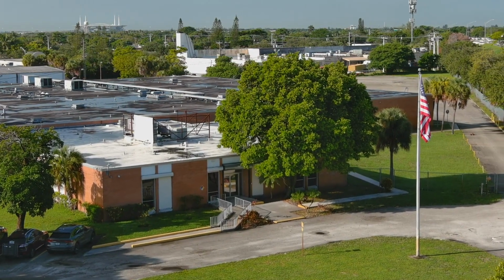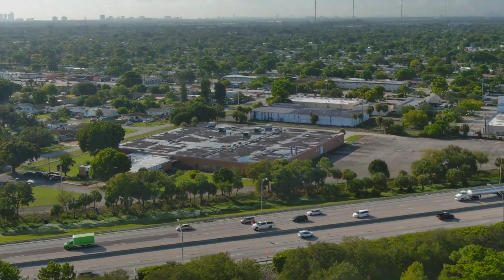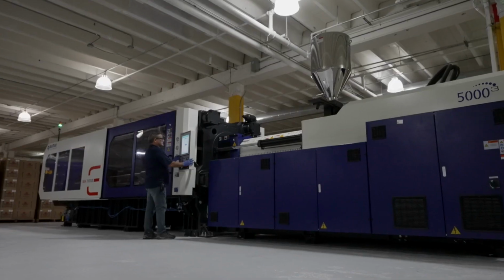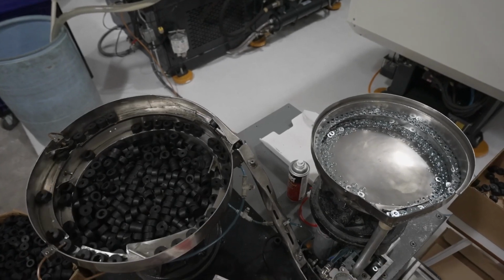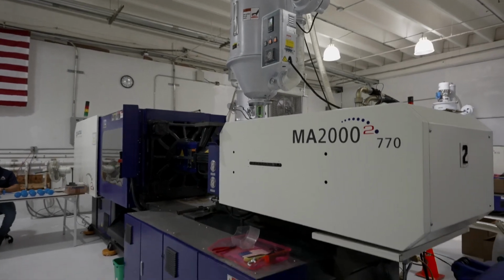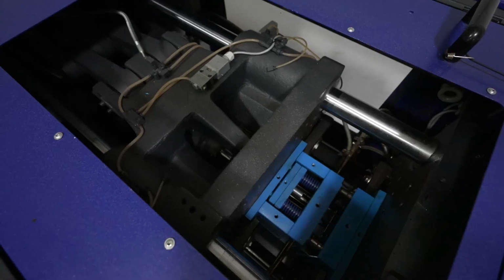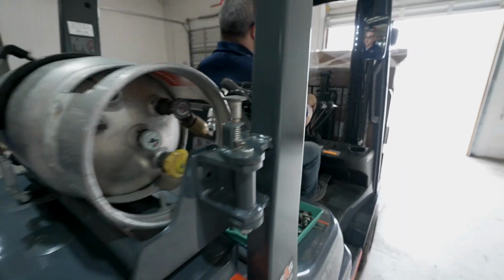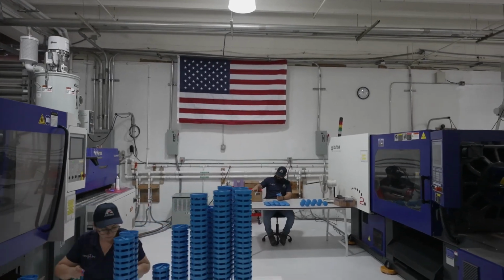Corporate Voice Overs & Manufacturing Narration by Garth Collins VOG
Garth Collins performs narration in a corporate video for Allied General Industries, an American company headquartered in South Florida with more than 50 years of experience in plastic injection molding.

Voice overs and narration for corporate videos, medical narrations, television & radio commercials, documentaries, elearning narration, industrial voice overs, educational, training, multimedia narration, film & movie trailers, PowerPoint, infomercials, explainer videos, web-based audio, technology narration and pharmaceutical voice overs.
for more information about voice over and narration services.